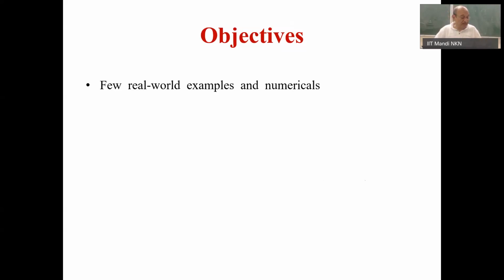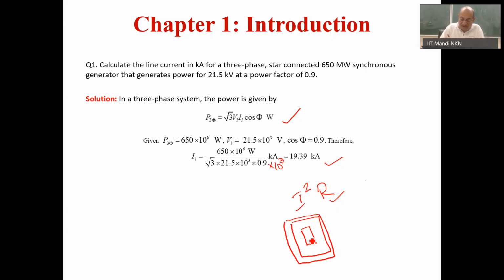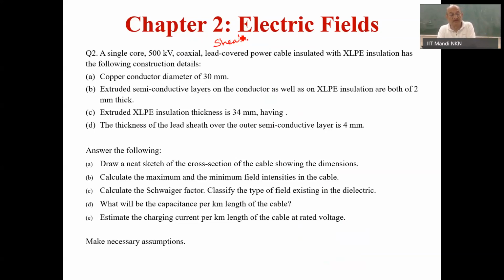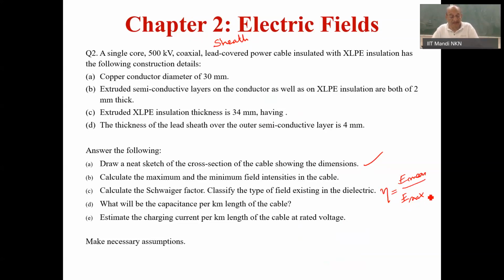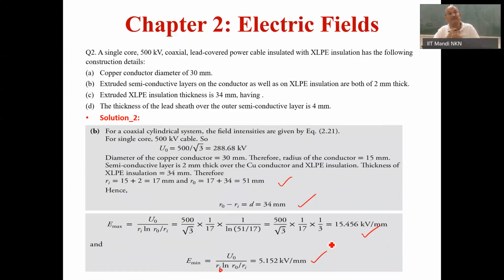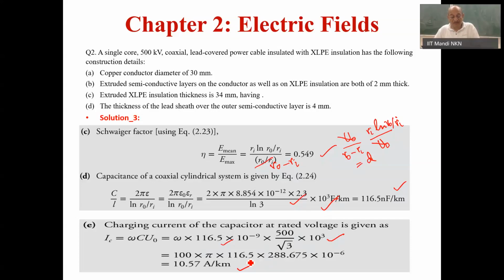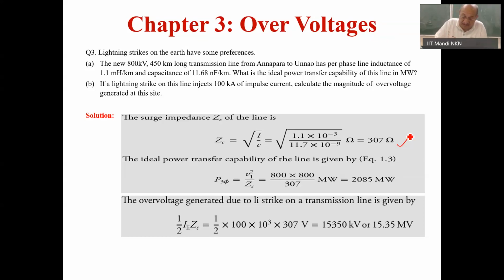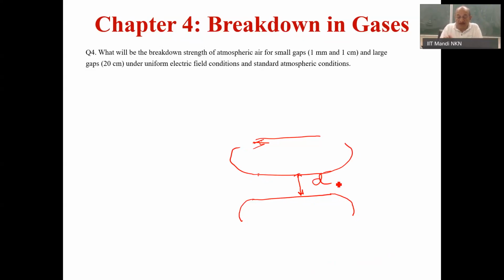Numericals 1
These lectures covers the few real-world problems and numericals in the area of High Voltage Engineering.

Fundamentals of High-Voltage Engineering

1.  Ravindra Arora and Bharat Singh Rajpurohit, "Fundamentals of High-Voltage Engineering" Wiley India, 2019.
 2.   High Voltage and Electrical Insulation Engineering, By R. Arora, W. Mosch, IEEE Press, August 2011.
 3.   High Voltage Insulation Engineering: Behaviour of Dielectrics ; Their Properties and Applications by R. Arora, W. Mosch, New Age International, 1995.
4.  NPTEL Web Course on High Voltage Engineering by Ravindra Arora,